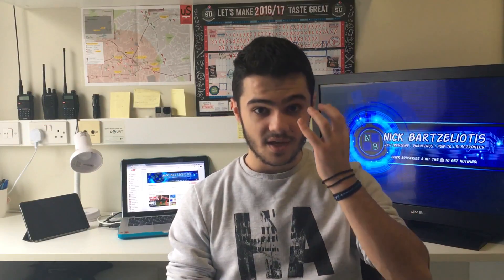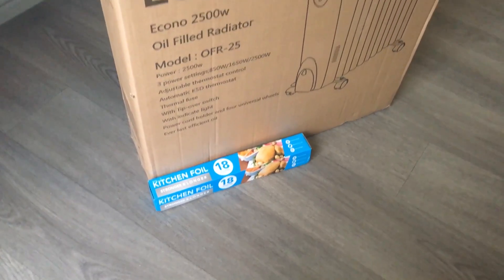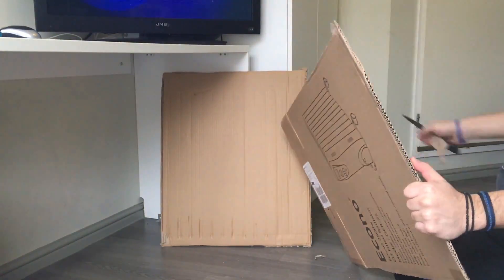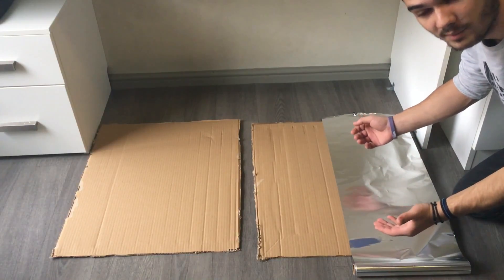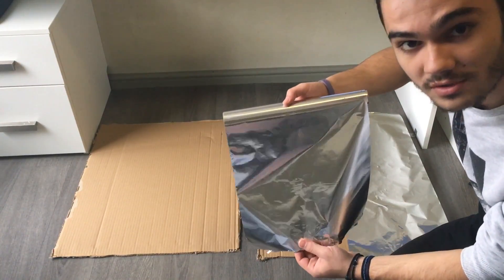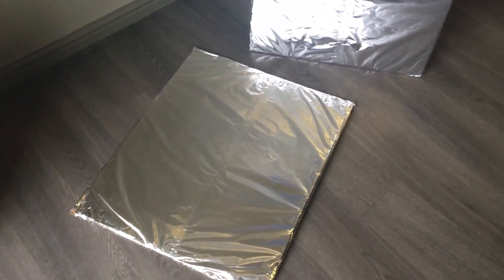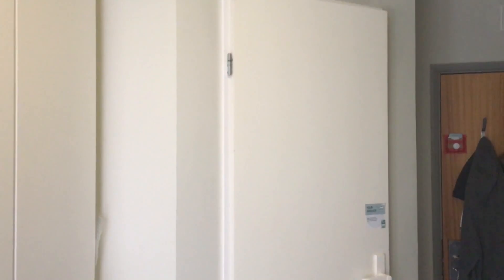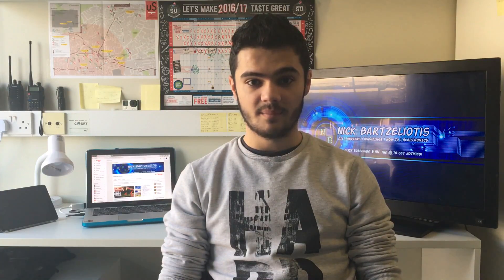➪ HOW TO: IMPROVE YOUR VIDEO LIGHTING WITH £1 !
➪ Links Mentioned:  (None)

That's how you can improve your video lighting using
only 1£! Super easy end almost costless! :)

➪ I'm answering all comments, if you have any question ask me.
➪ My outro's song (when I use it)
➪ I'm also a ham radio operator! Callsign: SV3RQN

I have no rights on this song, if a producer or label has an issue with the upload, please get in contact  and I will take the appropriate measures.

How to improve your video lights, video light setup,
DIY video light improvements, Cheap homemade reflectors, DIY light reflectors, Video lighting tips, light up tips, cheap light setup,